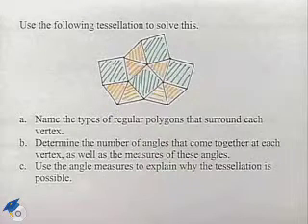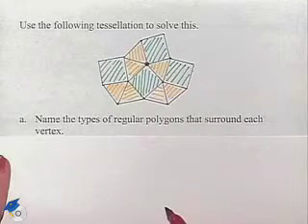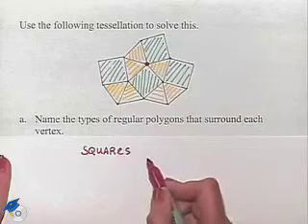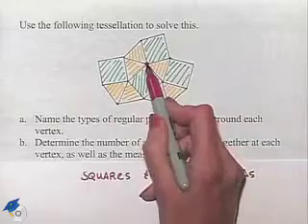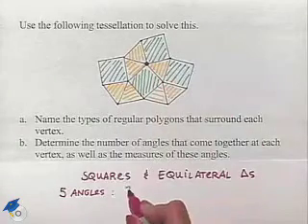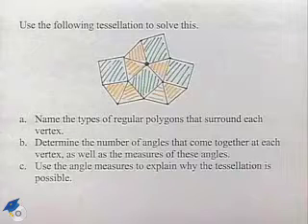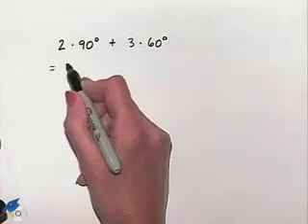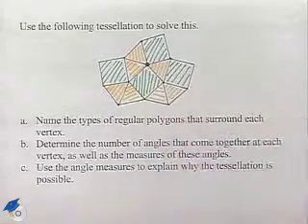Blitzer Thinking Mathematically Ch 10 Ex 10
A professor works out a tessellation problem.